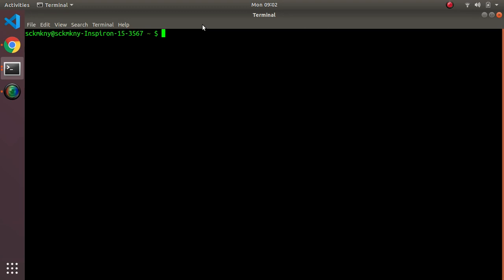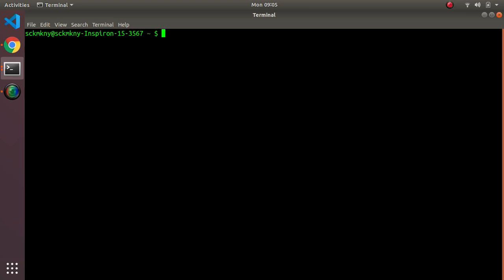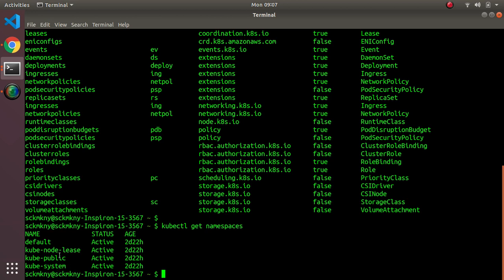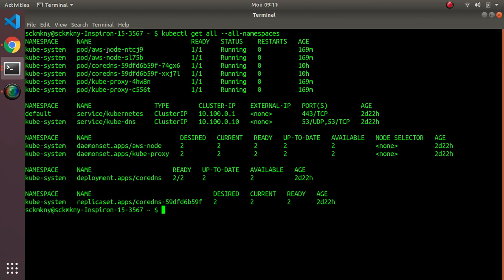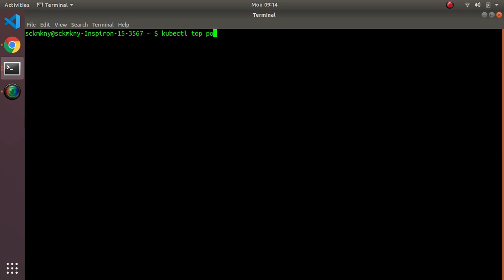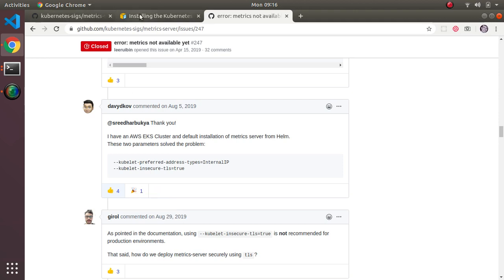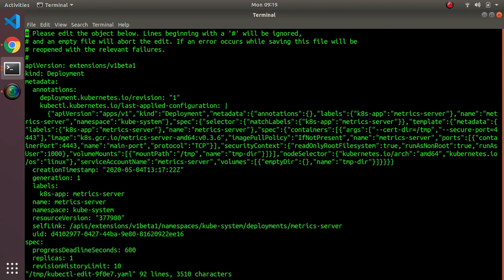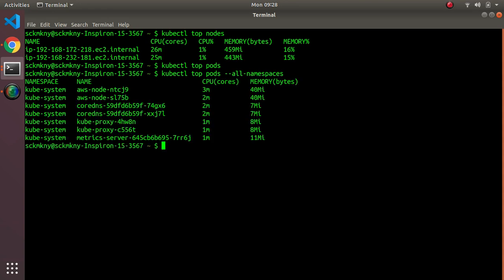Certified Kubernetes Administrator Tutorial (02)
Core Concepts: Understand the Kubernetes API Primitives